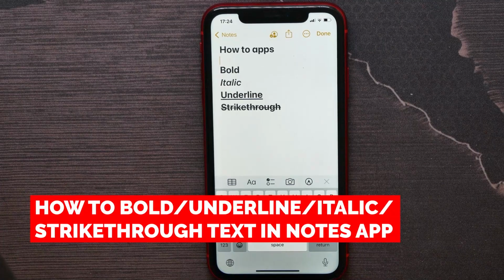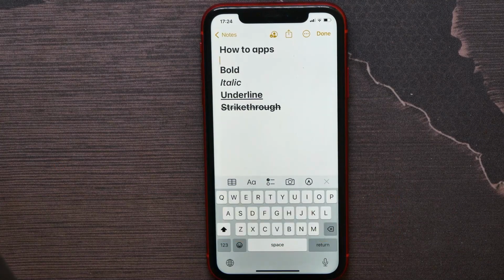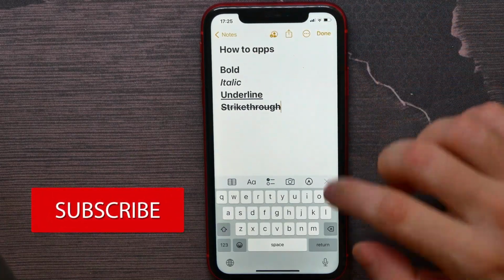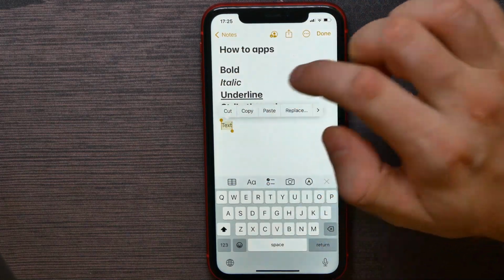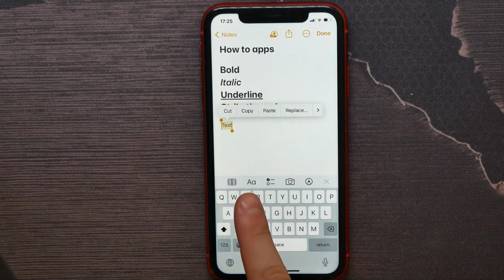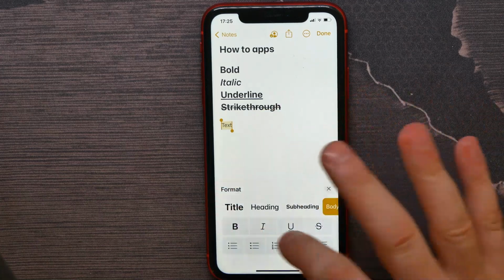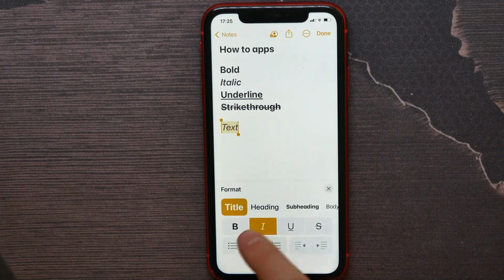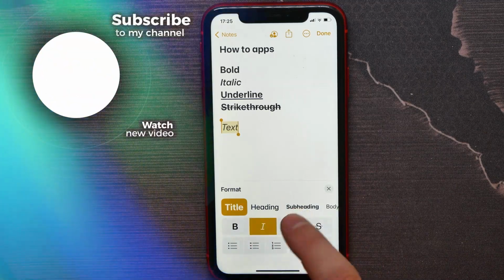How to Bold, Underline, Italic or Strikethrough Text In Notes App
In this video i show simple way How to Bold, Underline, Italic or Strikethrough Text In Notes App